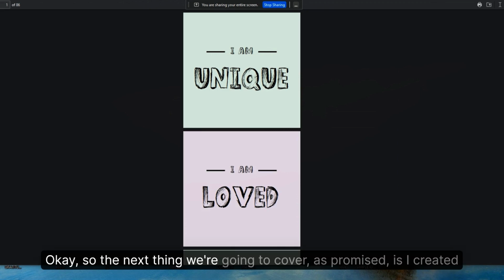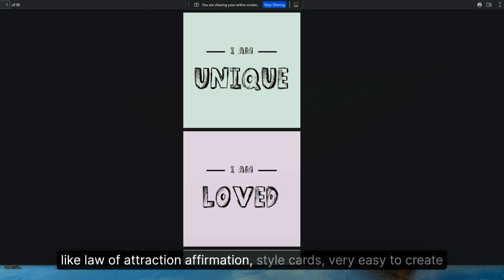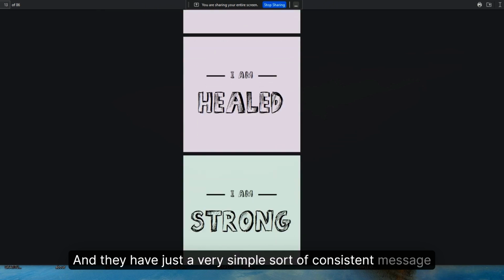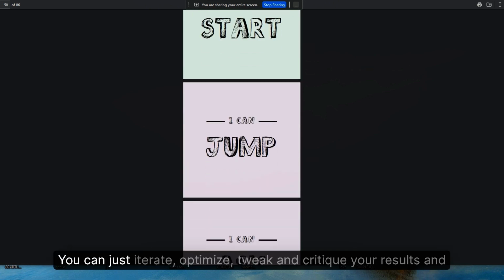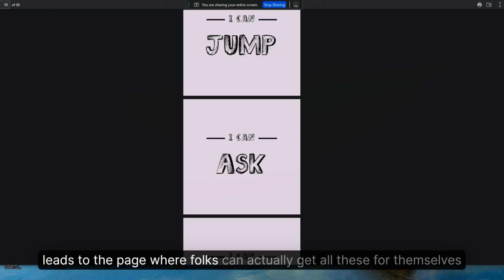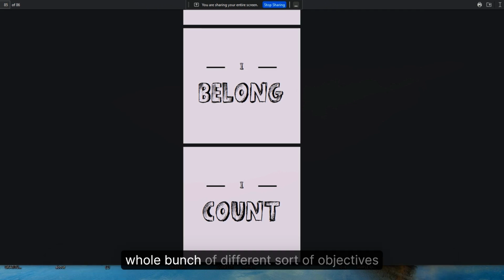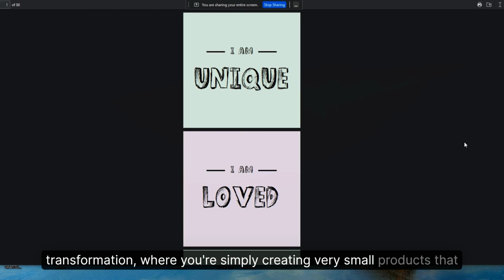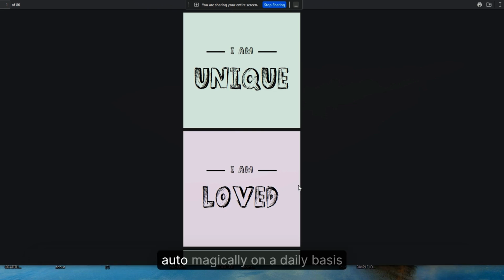Done For You Products You Can Sell on Etsy, Gumroad & Your Own Online Store [Tiny Product Lab]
- Tiny Products.  Big Profits.  10X your business in 2024.  Join us.